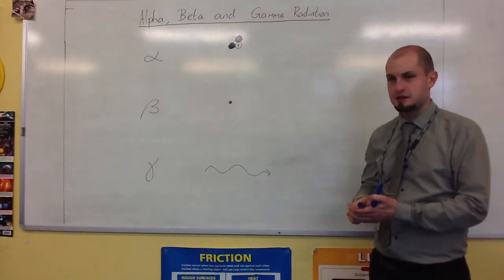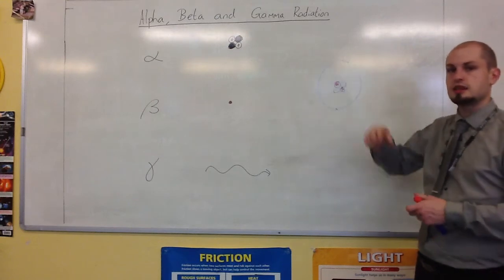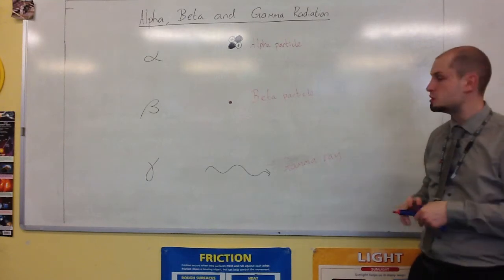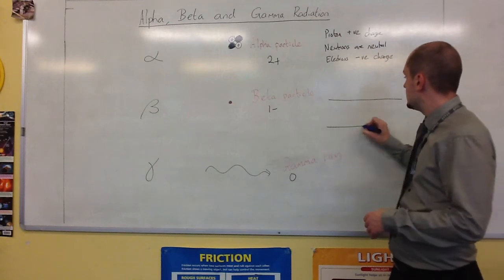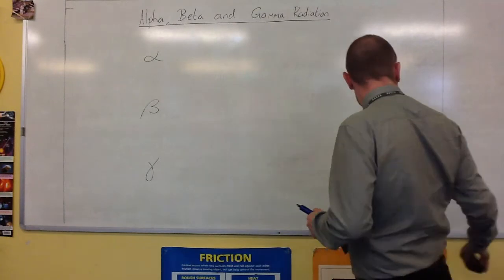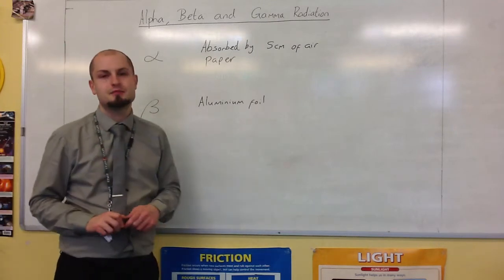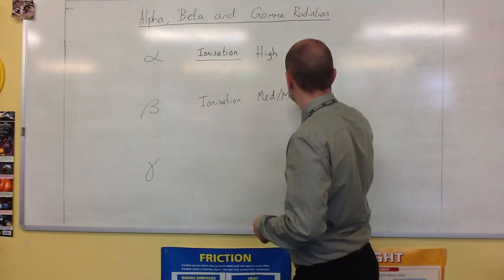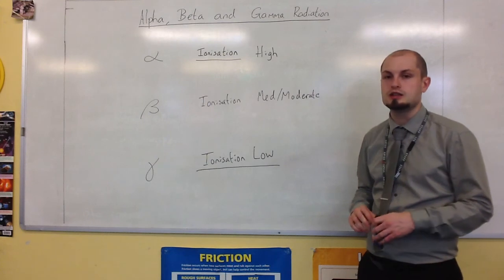Flipped radioactivity lesson 1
Yr9 Radioactivity flipped classroom trial lesson 1